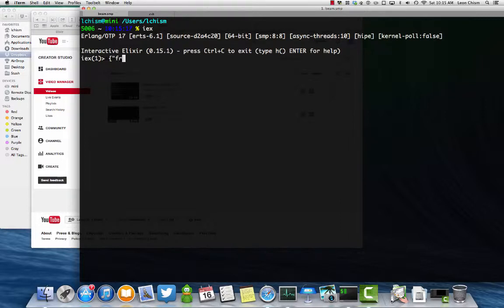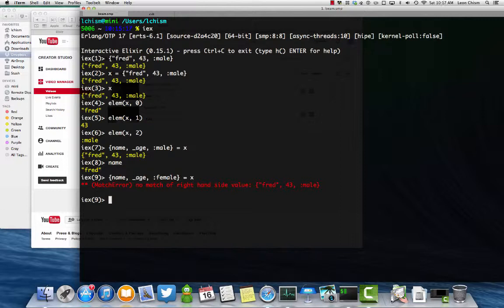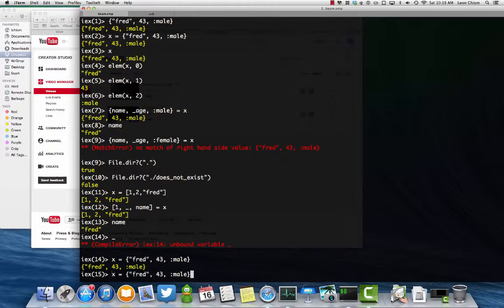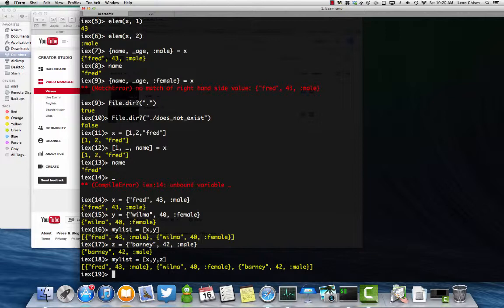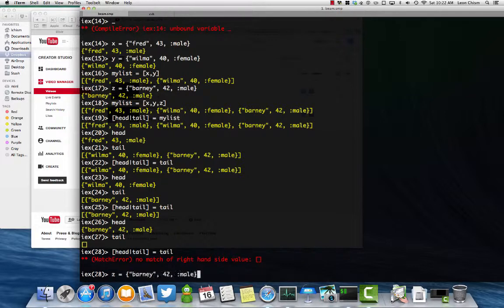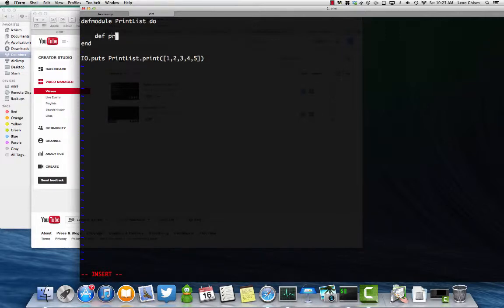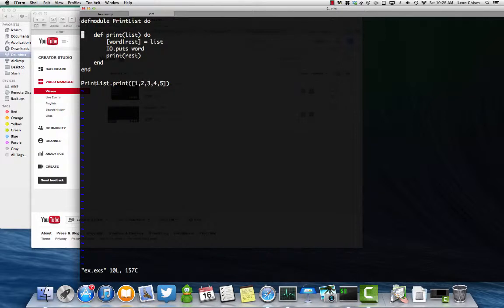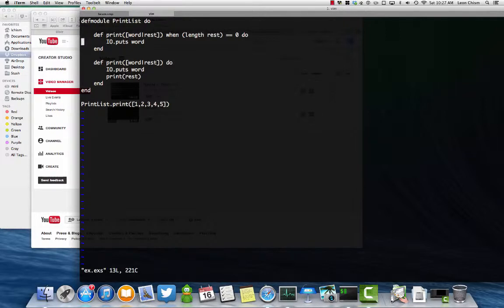Episode 2 - Tuples, Pattern Matching, and List Traversal